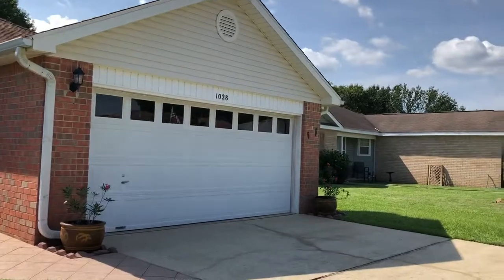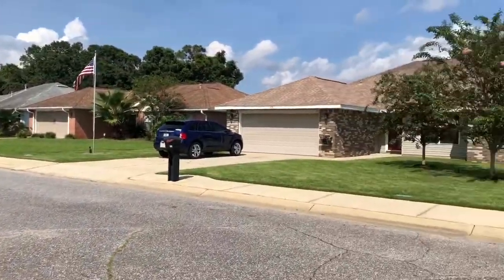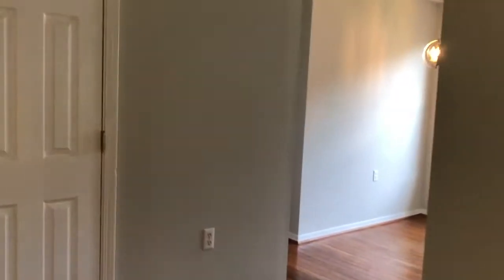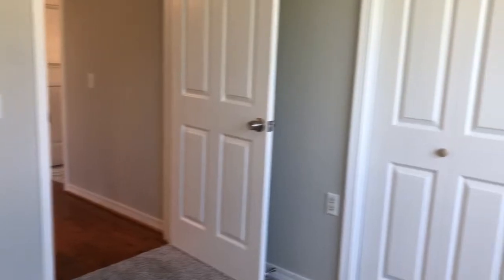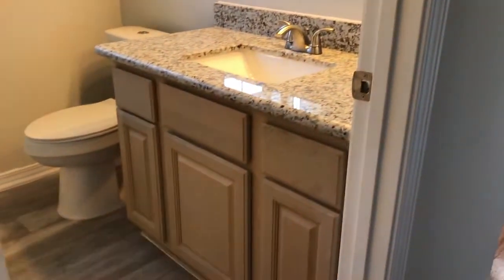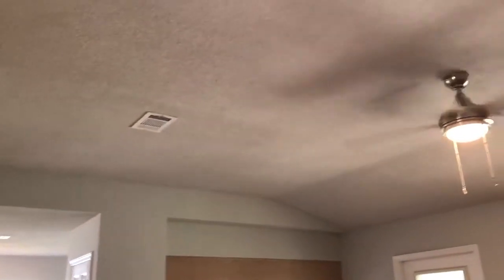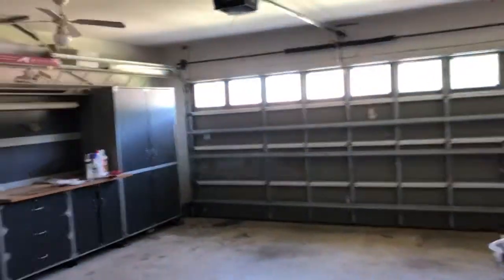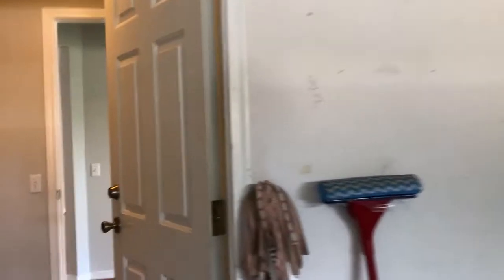1028 Brownfield Road